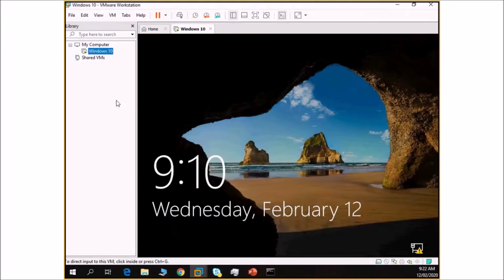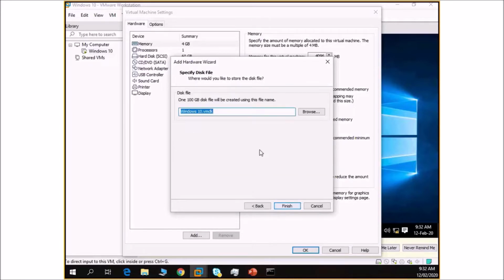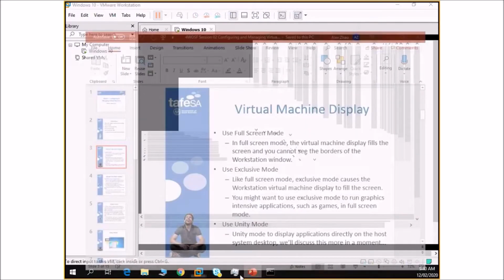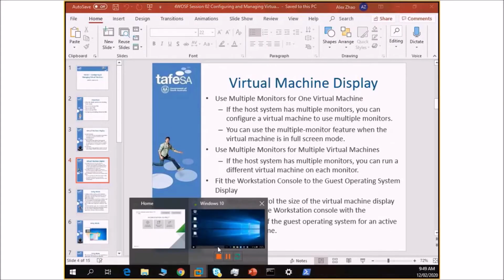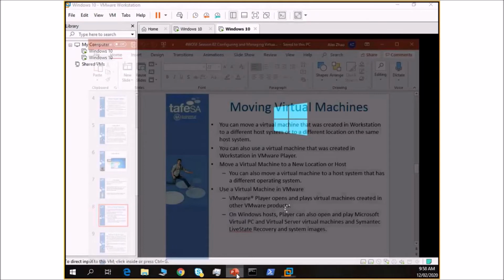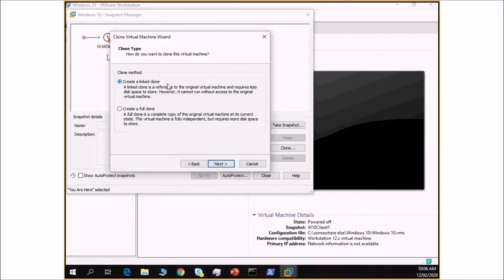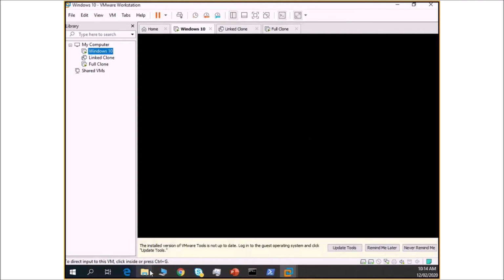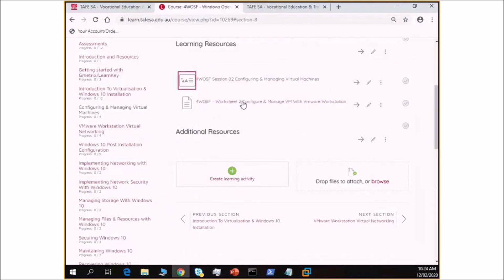4WOSF Session 2 Configure & Manage VMs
4WOSF Session 2 Configure & Manage VMs